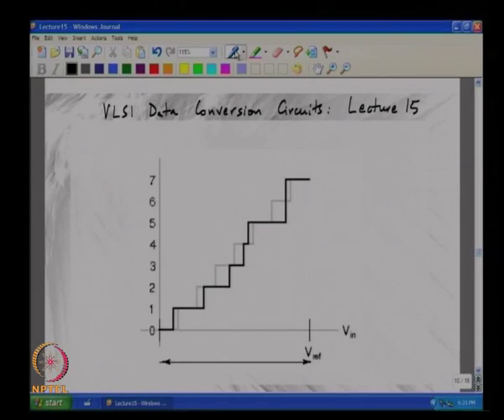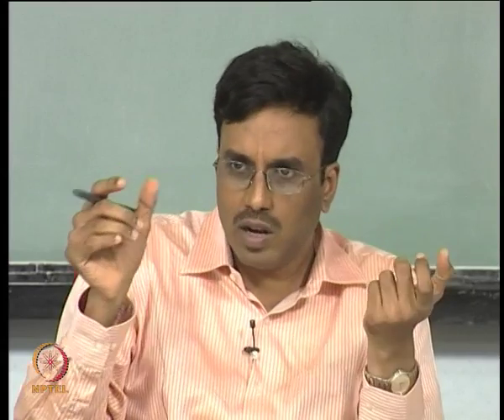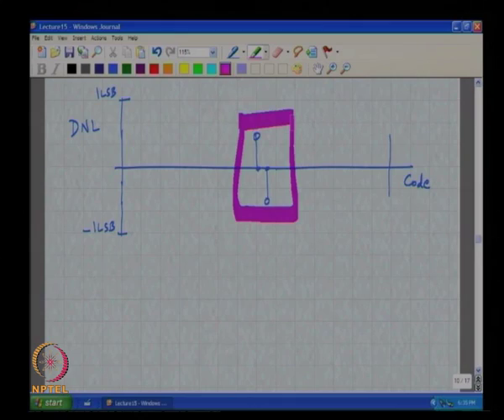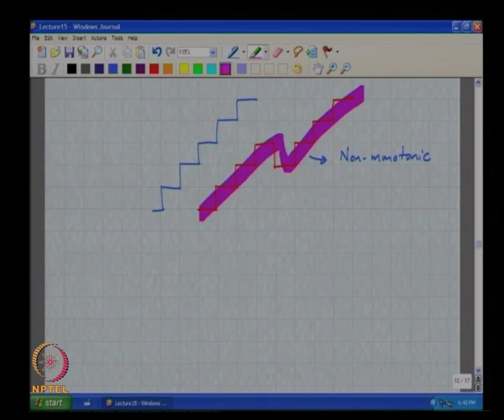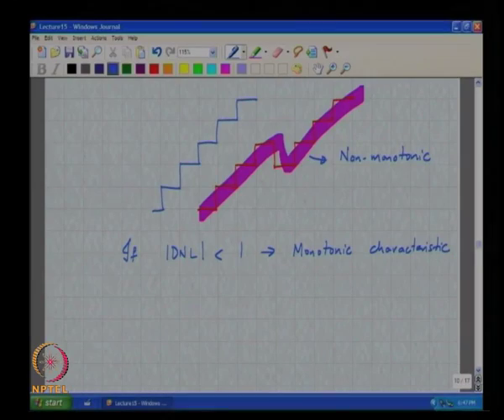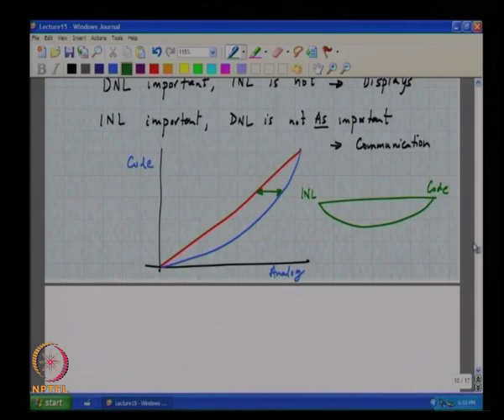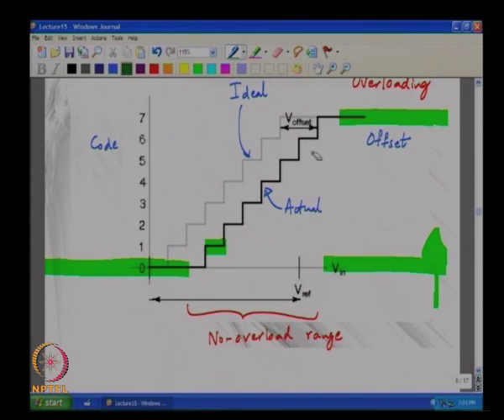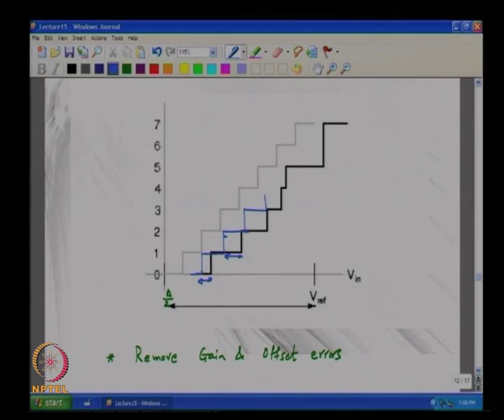Mod-01 Lec-15 ADC/DAC Definitions